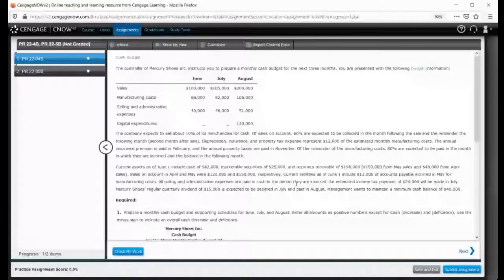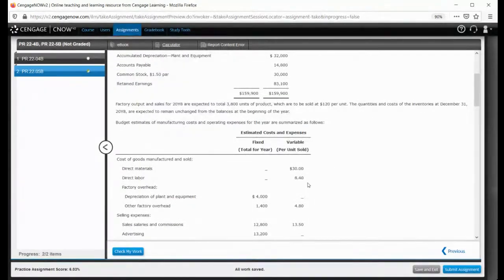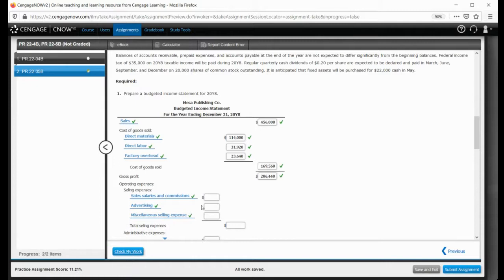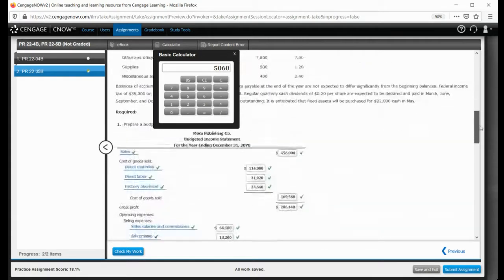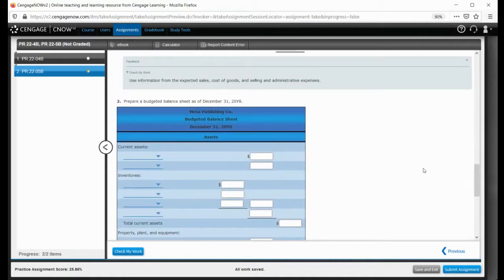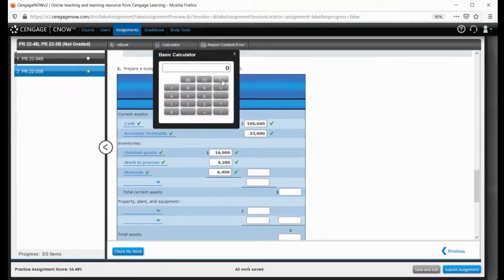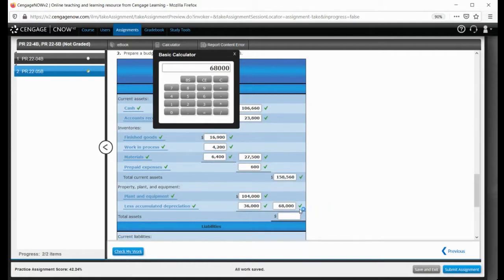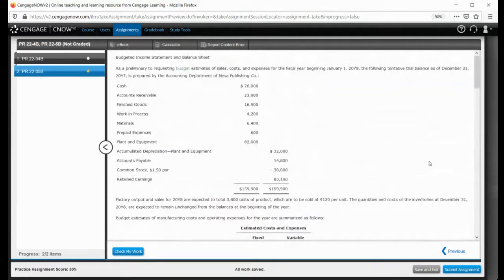ACC121 chapter 22 Problem 4B